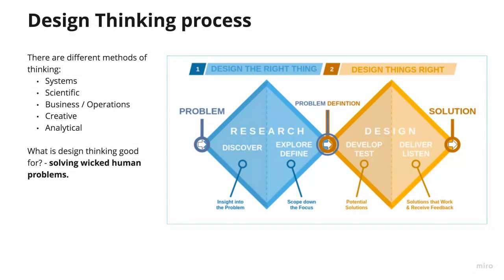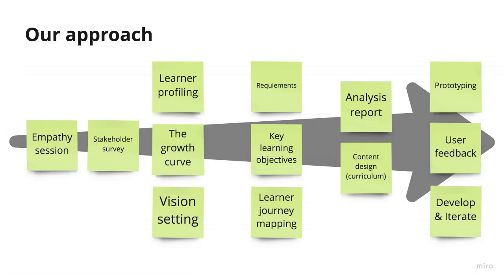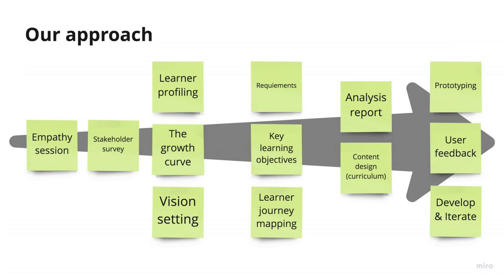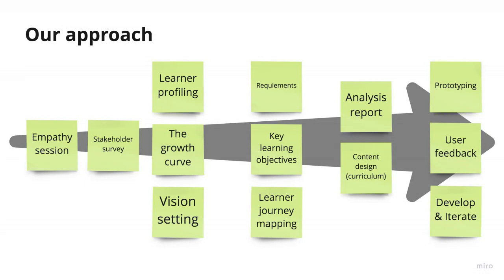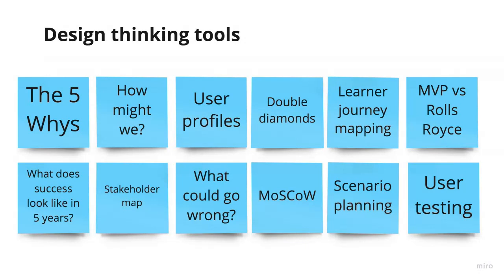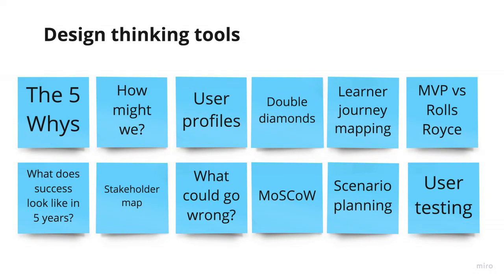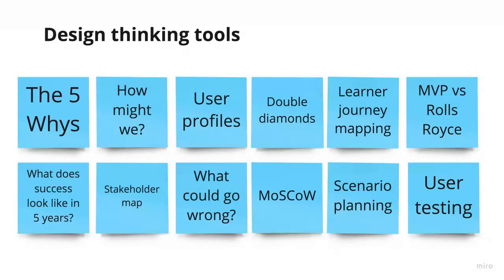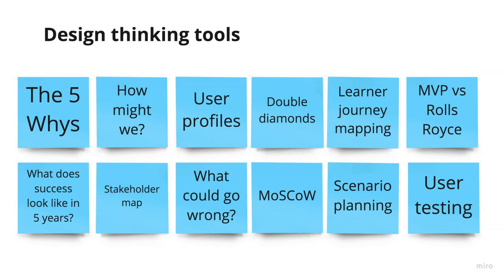Where design thinking fits into learning design Part 2 Groundflr: James Lawrenson & Megan Jackson